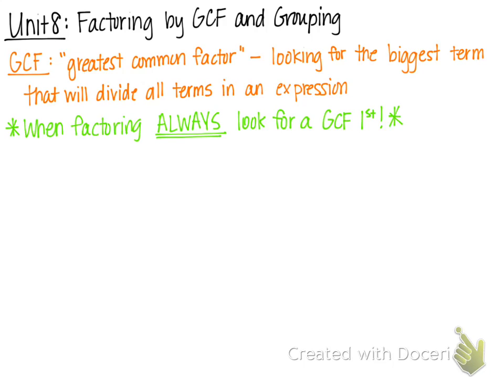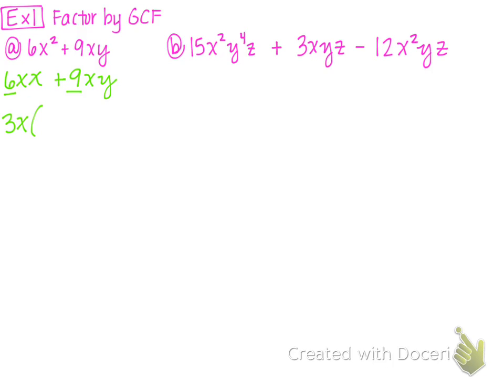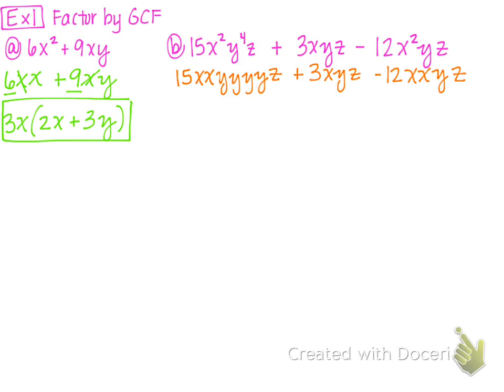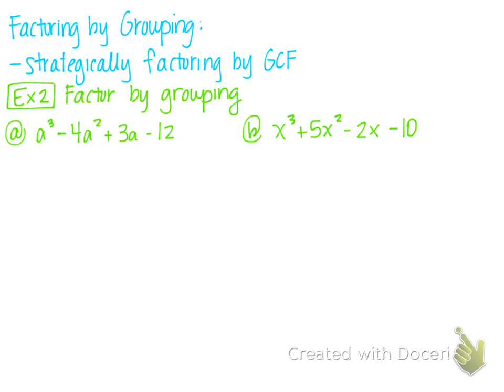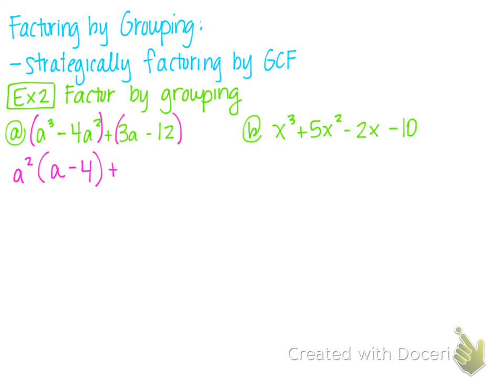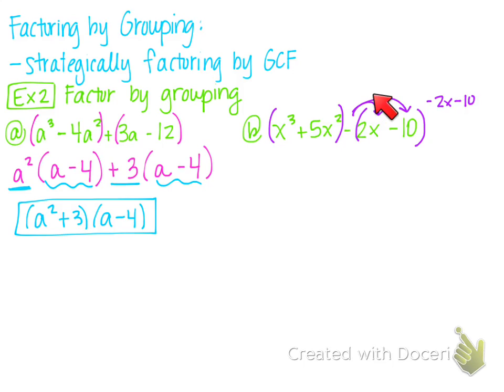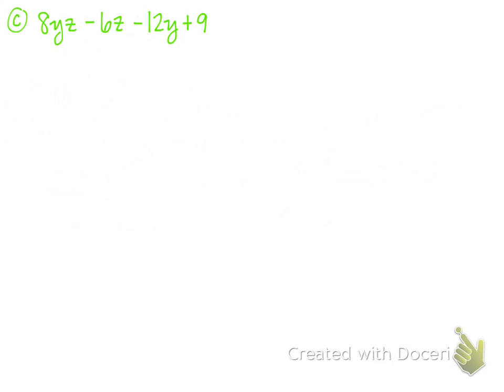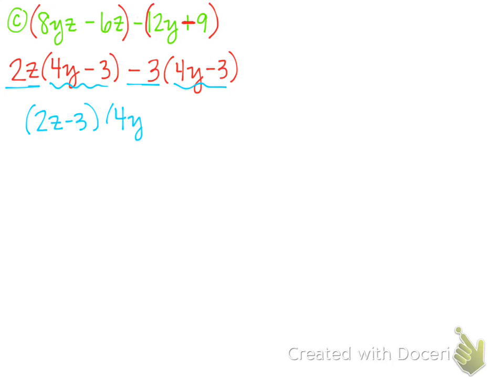Factoring - Day 1